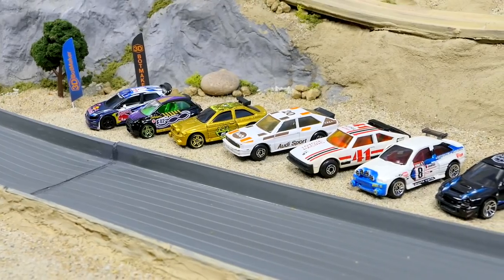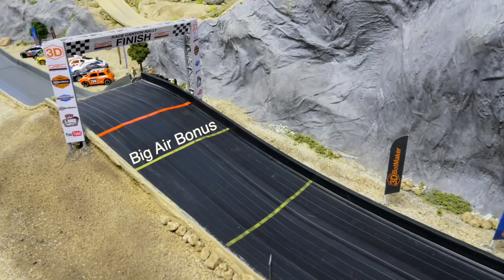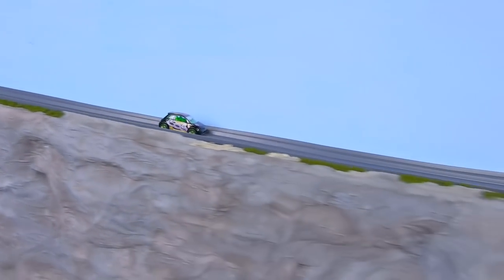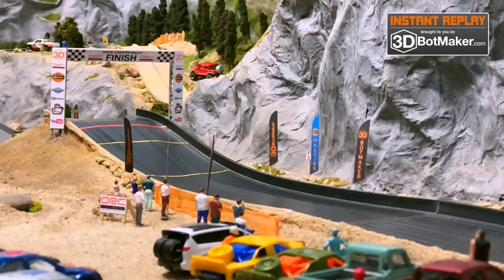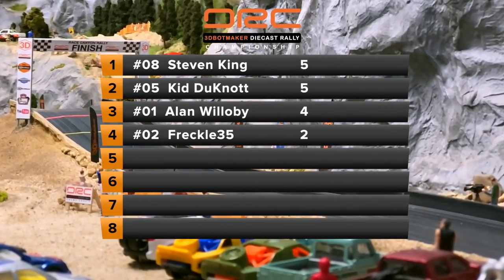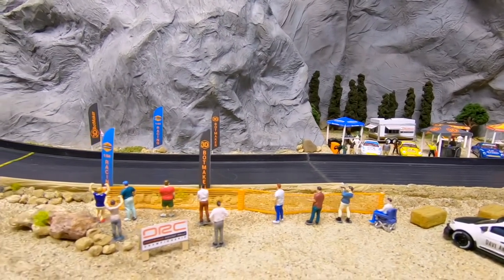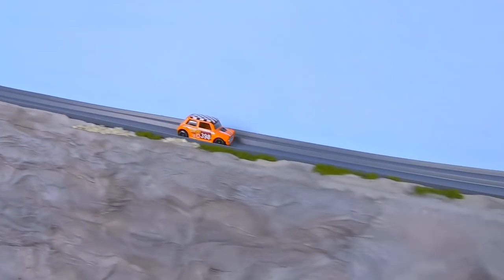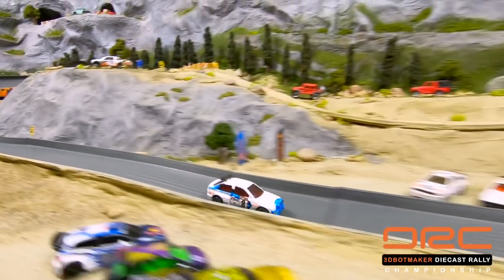Diecast Rally Championship (Event 2 Round 1) Hot Wheels Car Racing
This video is intended for diecast collectors and racing fans 13+

3DBotMaker Diecast Racing League, the home of 1:64 diecast sports action racing.

Diecast Rally Championship Racing
DRC 2020 Event 2 - Round 1

Featured cars:
#1 - VW Polo R WRC
#2 - Fiat 500
#5 - Ford Escort Rally (Gold)
#8 - Ford Escort Rally (White/Blue)
#20 - Audi Quattro
#398 - Morris Mini

Answers to common questions:

How do I become a driver?
Join the 3DBotMaker Diecast Racing League Facebook Group We have contests at the beginning of each event.

Can I send in a car to race?
The only mail-in series we have is the King of the Mountain modified car series. Cars must be modified within a specific set of rules. for more details. Any other cars sent in may or may not get used. No guarantees.

Why am I watching this?
Because it’s awesome, and we made it for grown-ups like yourself. Kids want to see bright colors and sharks but not you. You value the attention detail and realistic ambiance that bring these races to life. So congratulation to you for having such good taste.

Where can I get some of that sweet MERCH?
(Please be aware that 3DBotMaker merch may increase your attractiveness to the opposite sex...or is it the other way around? We’ll get back to you on that)

What is that wide track you are using?
It comes from the NASCAR Crash Racers set made by Adventure Force.